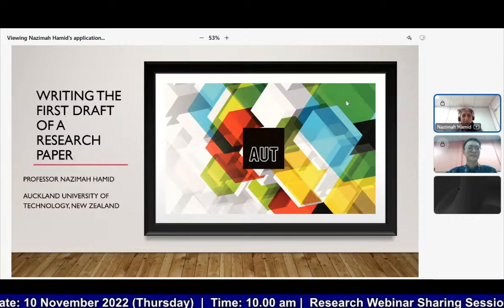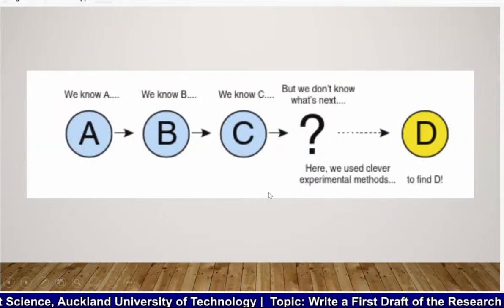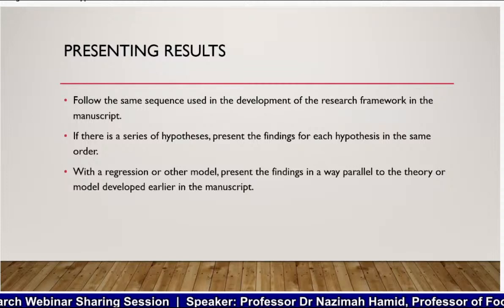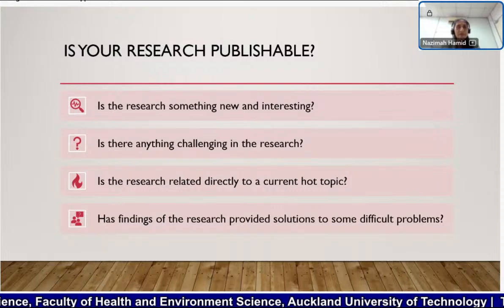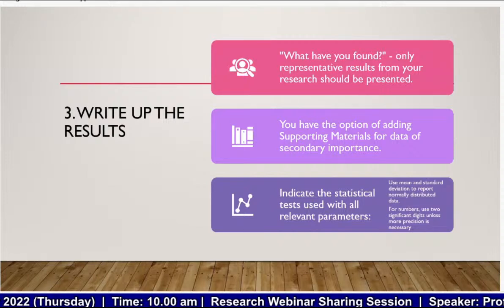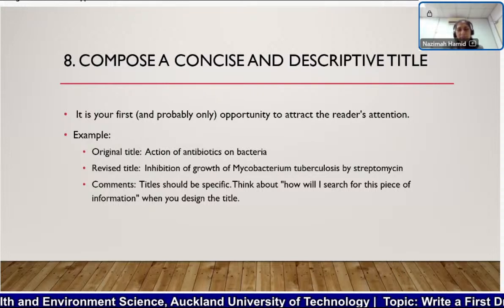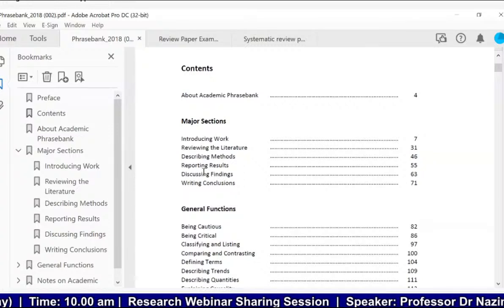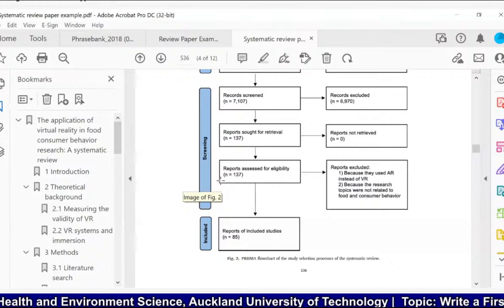RESEARCH WEBINAR SHARING SESSION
The Office of Deputy Vice-Chancellor (Research and Innovation) invites all lecturers and researchers to attend our Research Webinar Sharing Session.

Details of the webinar session:
Topic: Write a First Draft of the Research Paper
Date: 10 November 2022 / Thursday
Time: 10.00 a.m.

Speaker:
Professor Dr Nazimah Hamid
Professor of Food Science
School of Science, Faculty of Health and Environment Science
Auckland University of Technology

Moderator:
Ts. Dr Seow Eng Keng
Industrial Training Coordinator
Faculty of Applied Sciences